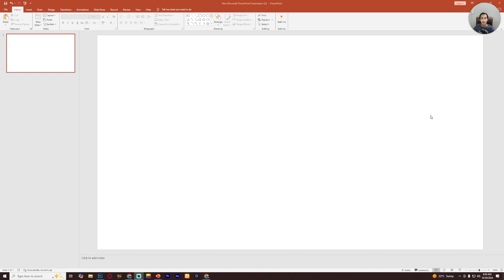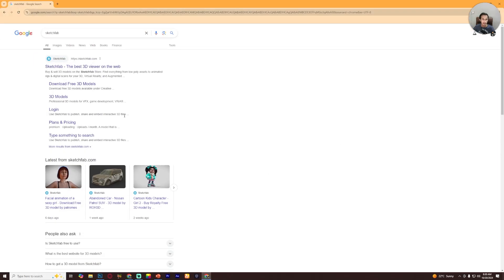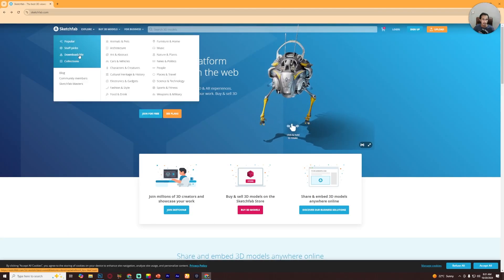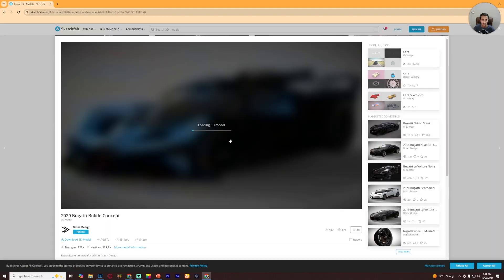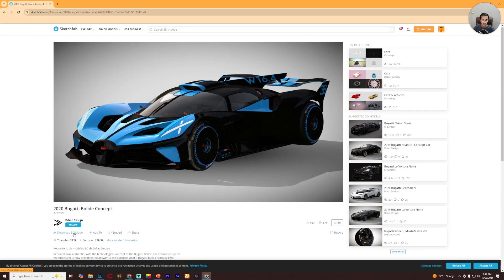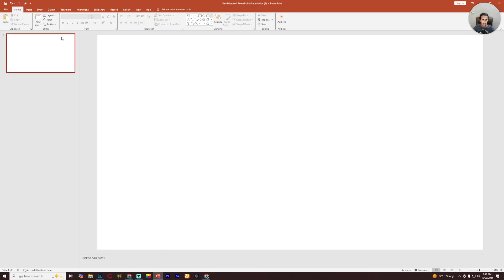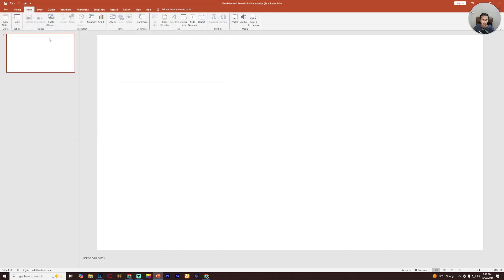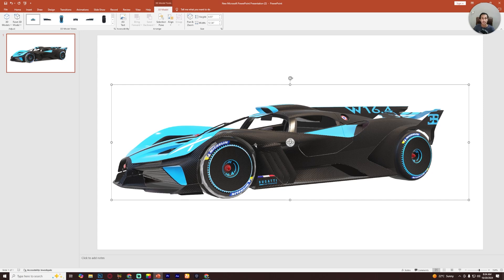How To Download & Insert FREE 3D Models In PowerPoint - Easy & Fast Tutorial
Learn how to download and insert free 3D models in PowerPoint with this easy and fast tutorial for 2024. Follow our step-by-step guide to enhance your presentations with stunning 3D visuals. Discover the best sources for free 3D models and how to use them in PowerPoint.